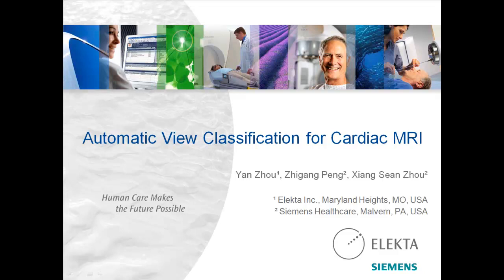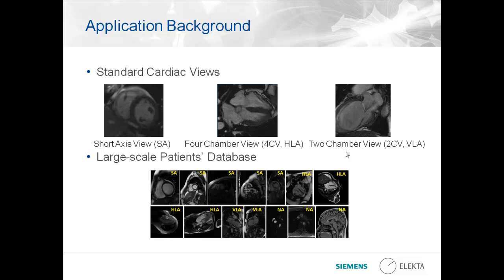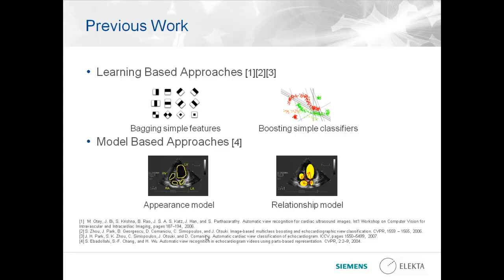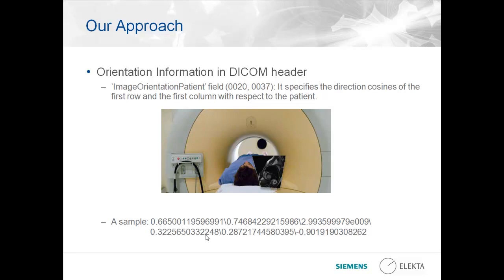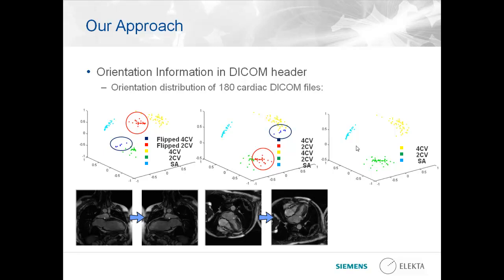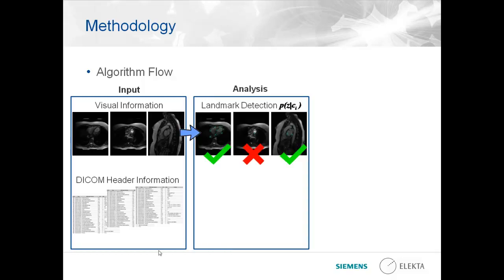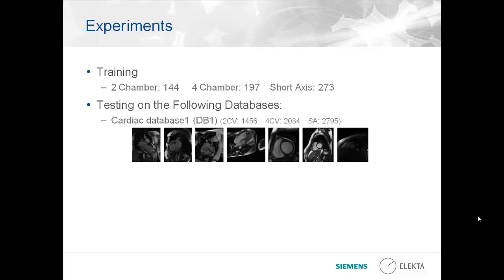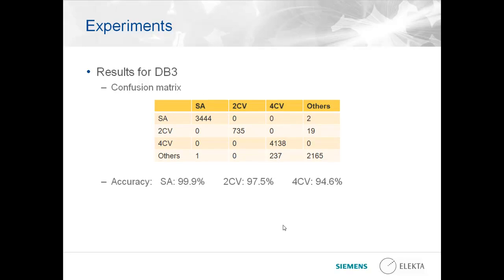Automatic View Classification for Cardiac MRI - Talk in ISBI 2012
Part of the experimental discussion was removed due to the length limit.